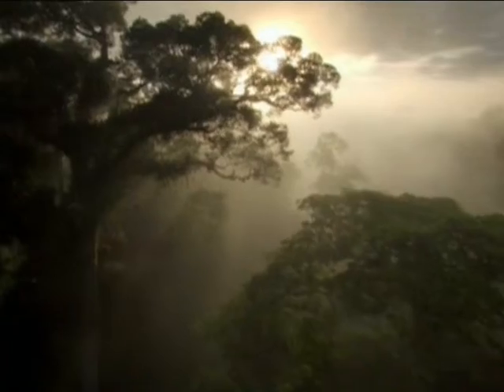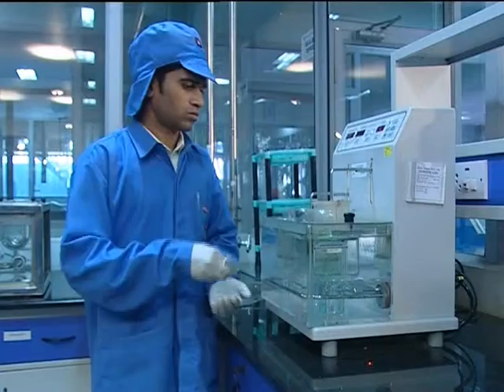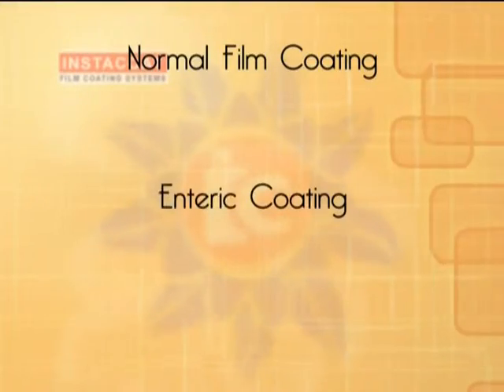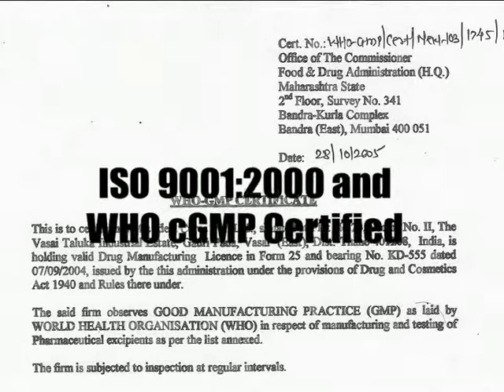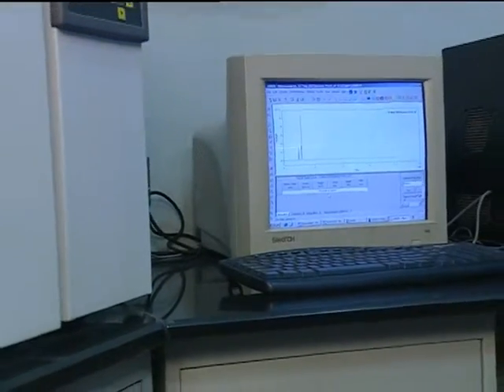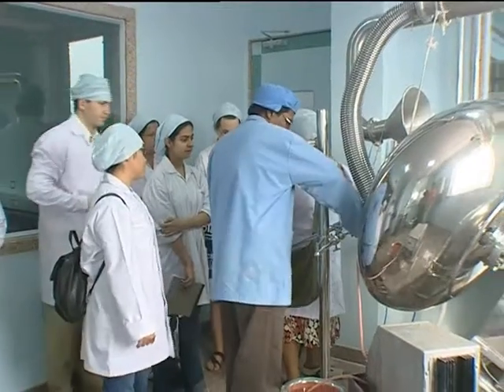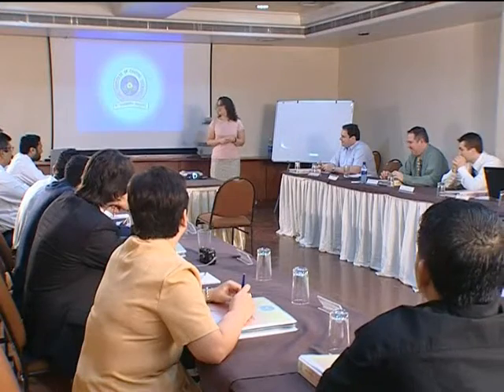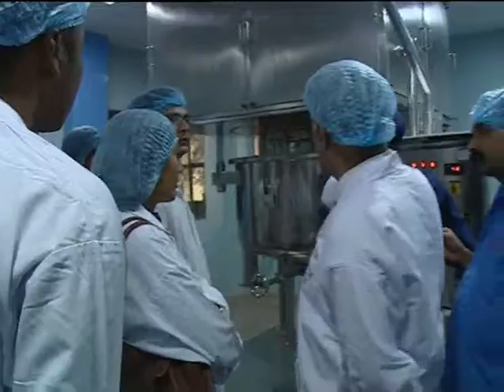Ideal Cures Pvt. Ltd. Introduction, Services, Products, Facilities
Ideal Cures Pvt. Ltd. is the world's leading manufacturer and exporter of pharmaceutical excipients and ready-to-use coating systems for solid oral dosage forms. The product portfolio comprises INSTACOAT ready-to-use film coating systems, INSTANUTE coating technology for nutraceuticals and dietary supplements, ECOPOL range of Pharma Acrylic Polymer's, ECOCOOL brand of cooling compounds, ESPHERES range of sugar, MCC, silicon & calcium carbonate spheres.

We have three manufacturing plants located in India at Vasai, Jammu and Khambat along with two modern R&D facilities at Mumbai and Vasai. Our state-of-the-art manufacturing facilities are strongly backed by our technical services, value added products and global regulatory support including maintenance of US Drug Master Files for almost all our products. Our highly qualified and experienced technical team provides technical support to the customers whenever required.

We have a long term commitment to quality, research and development, sufficient capacity and adherence to current good manufacturing practices.